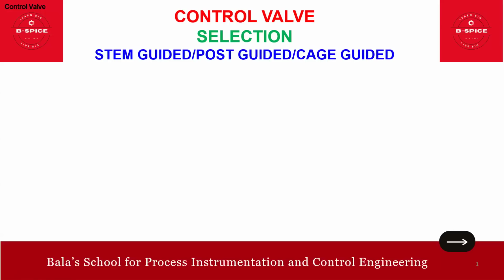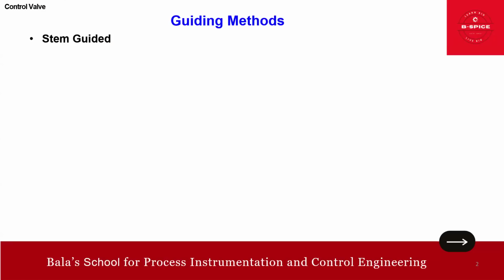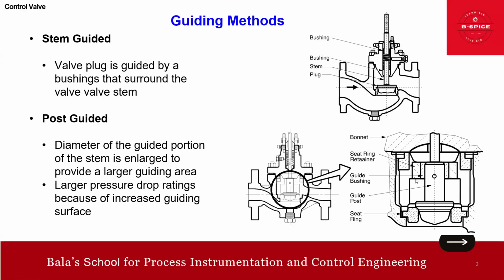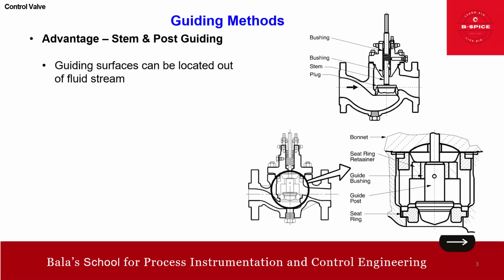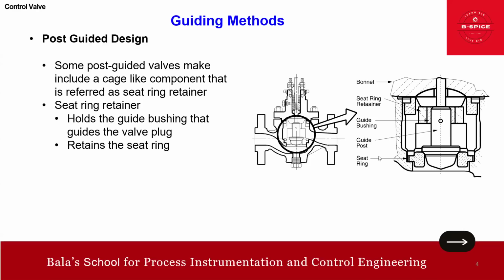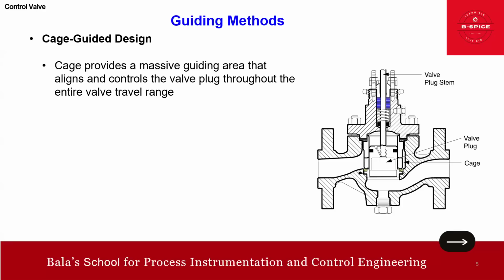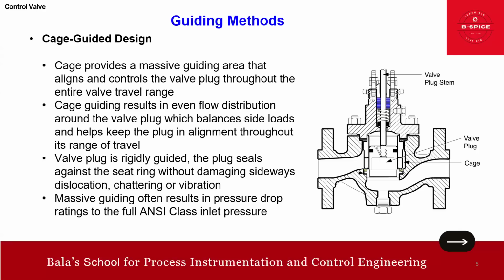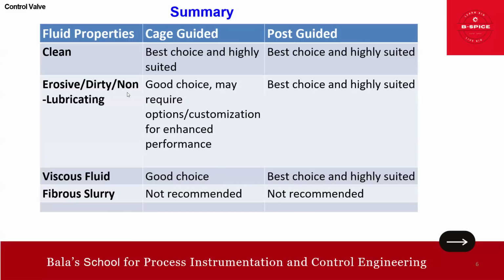CONTROL VALVE - SELECTION (GUIDING METHODS)